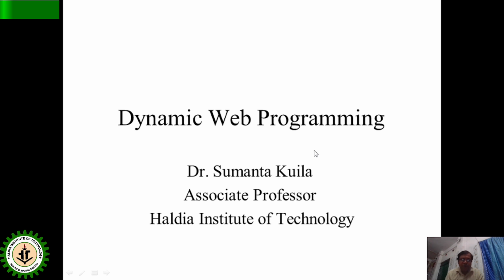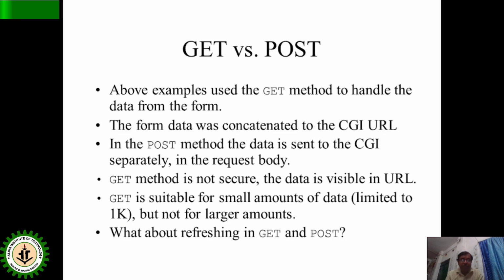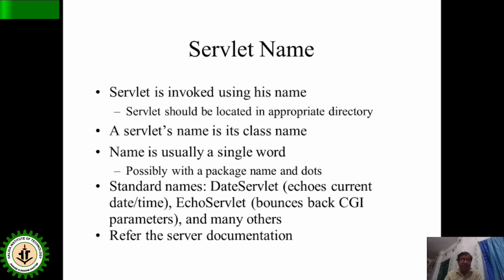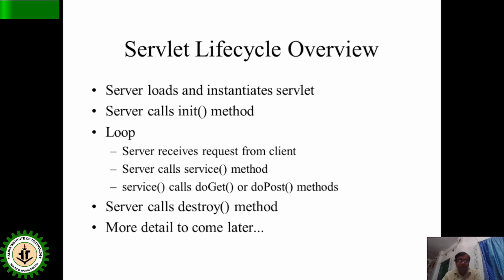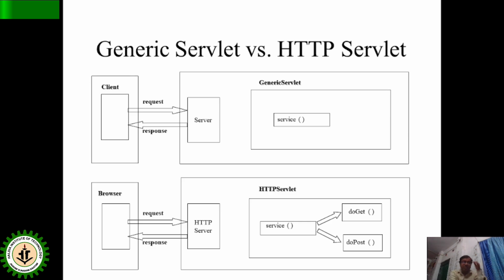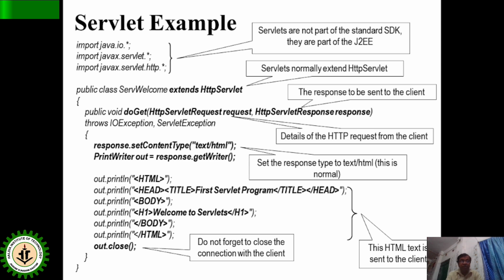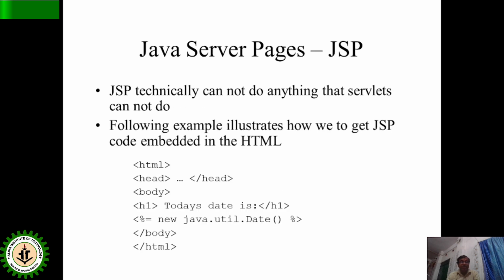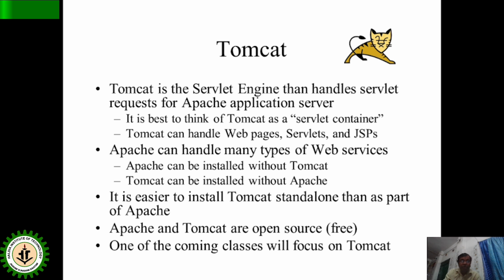Dynamic Web Programming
Dr. Sumanta Kuila, CSE